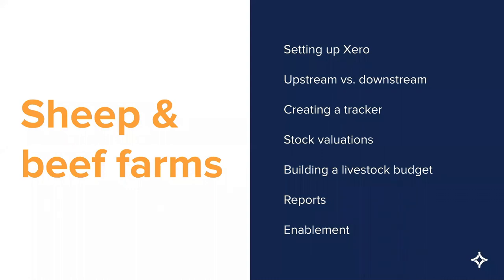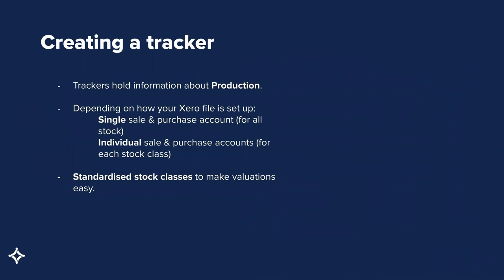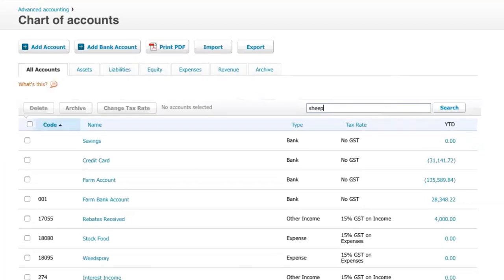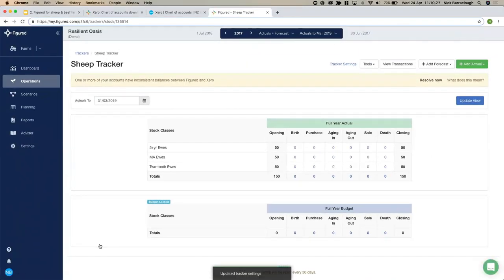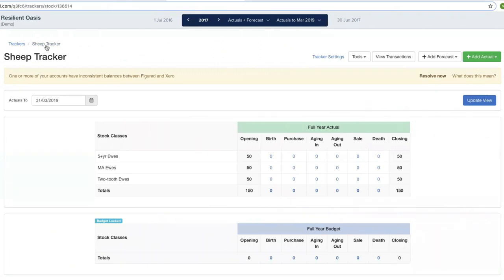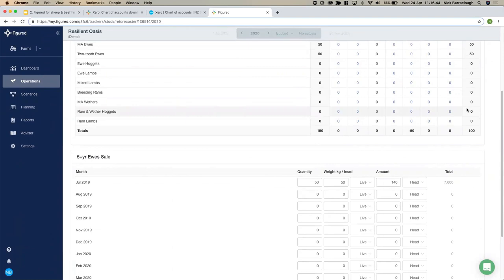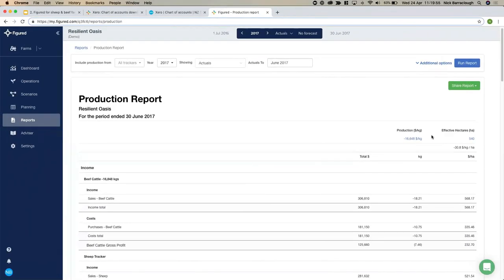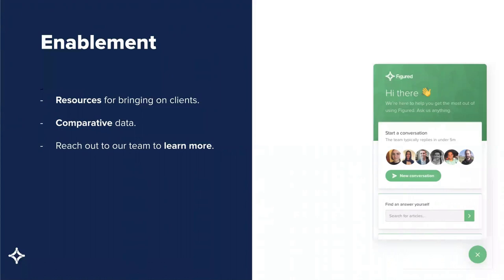Figured for sheep & beef farms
Join Nick from the Customer Success team at Figured and learn all about how Figured works for sheep & beef farms.

This webinar starts with how the Xero file for your client needs to be set up, through to how to record your actuals & budget for livestock.

Got questions? Get in touch with our Customer Success team by using the green chat bubble on the bottom right hand corner of every page in Figured.